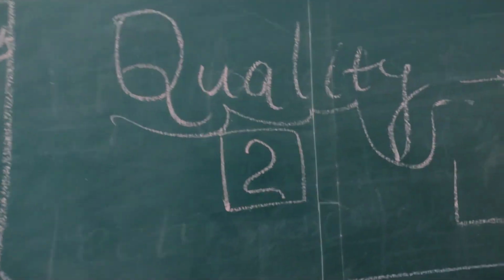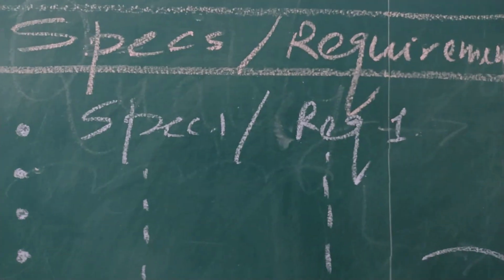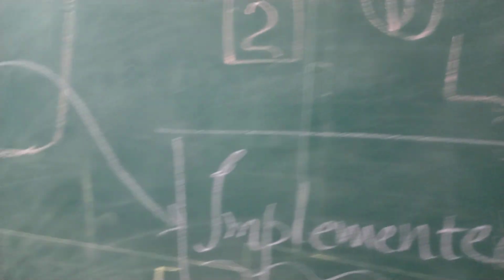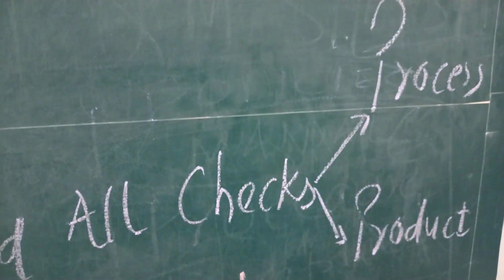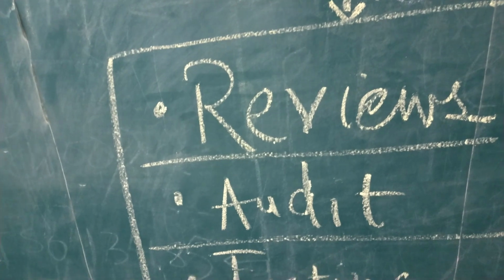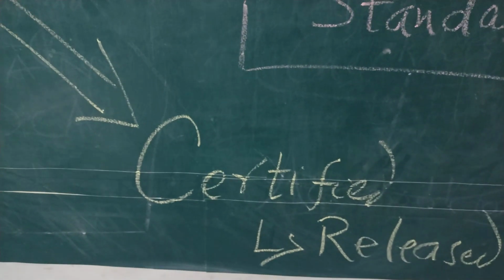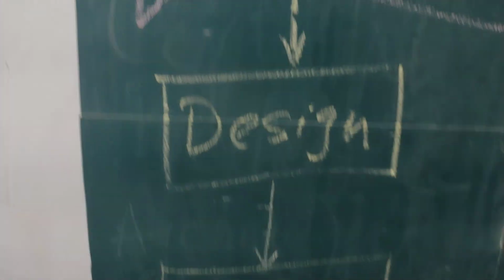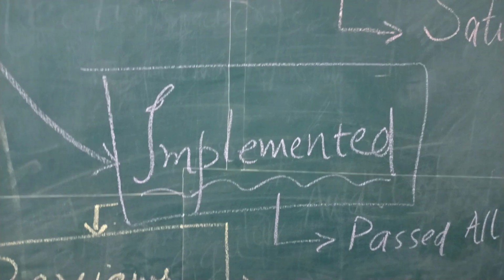Basics of Quality